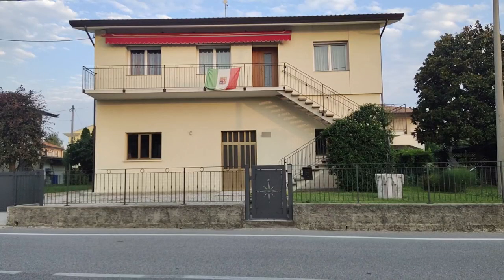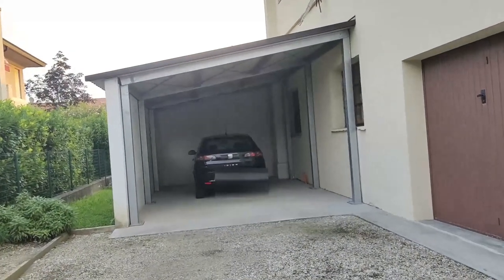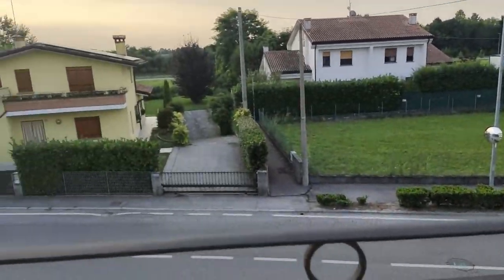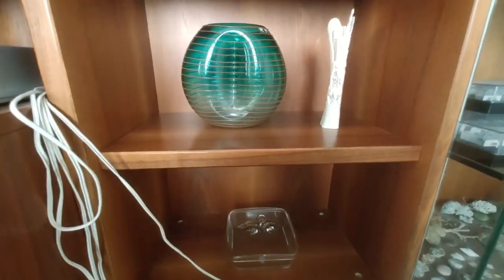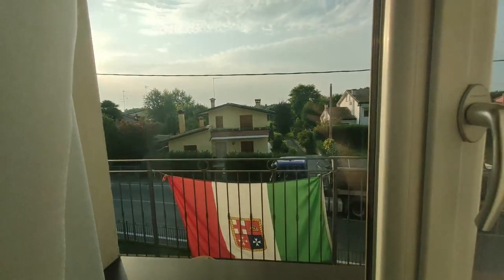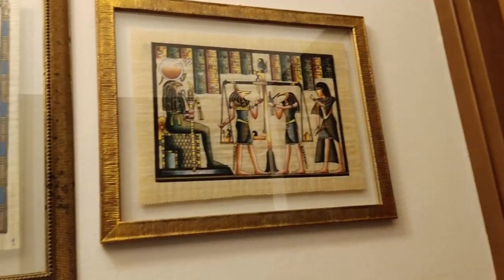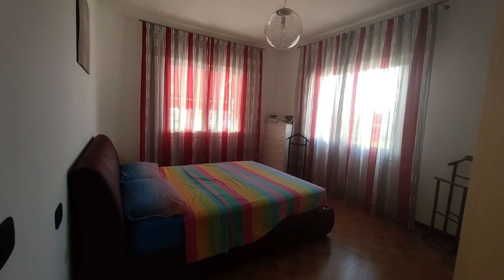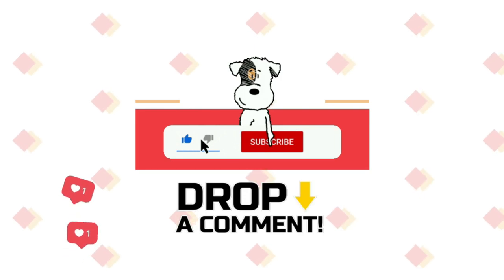Home in Italy | House Tour in Italy | Filipino - Italian couple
Giving a house tour in Italy as a Filipino Italian couple, who, from time to time is on a long distance relationship. Sharing our first home in Italy as a family. Our humble home sweet home. Welcome to a walkthrough of our Italian house. Took this video when my husband was abroad to work. Showing you all the corners of our house and giving some trivia of the Italian culture.

I am a Filipina married to an Italian and recently living in Italy. I moved here in Italy from Philippines to ease up our long distance relationship. We are an international couple struggling with long distance relationship because of work. We are Filipino Italian couple seafarers and this deserves another story of its own.

This Pinoy foreign relationship is not your typical love story. Being a Filipina and living abroad isn't easy but we have managed and will always manage it.

In this channel, you will see our Filipino Italian family adventures. Is Filipino Italian marriage your interest? Together with me in this channel will be our Filipino Italian baby. There are so many stories and events in our lives that I want to share here. I hope you will enjoy and support us.

We can connect too through my Facebook page, link at the bottom. I hope you support my page and channel as I embark on a new journey in the digital world.

Hope to see you around!

Korena Joy

00:00 Introduction
01:00 House external
03:30 Ground floor space
04:02 Some details of the front of our house
05:16 House entrance/living room
08:01 Library
09:20 Laundry Room/Service Room
09:42 Kitchen
10:10 Hallway
11:10 Bathroom
12:10 Spare Room
12:50 Bedroom